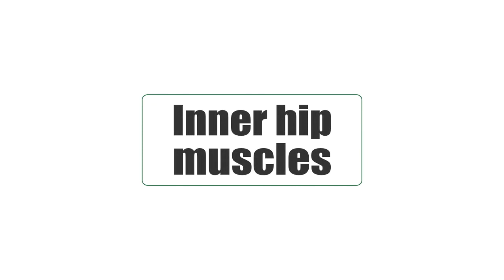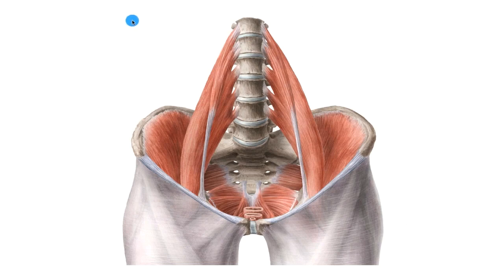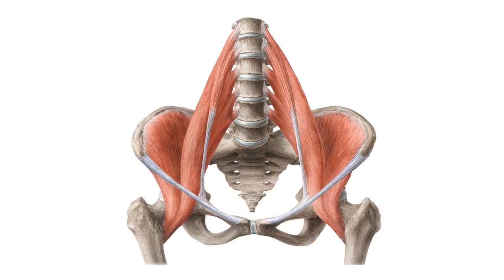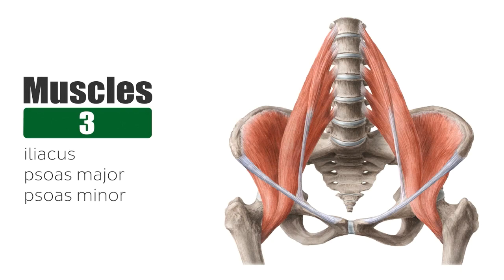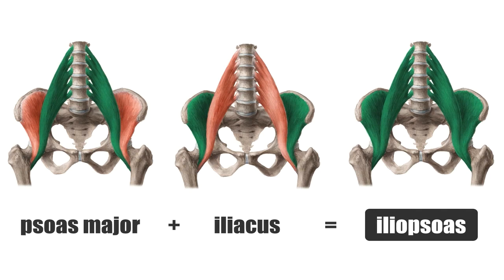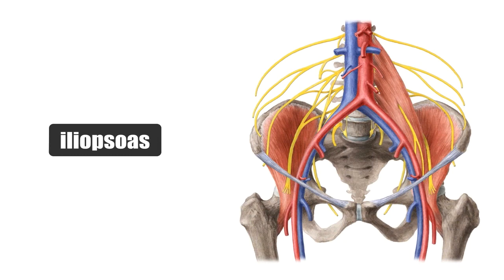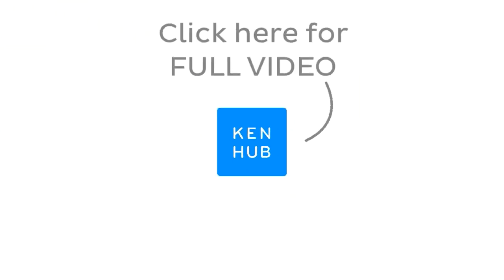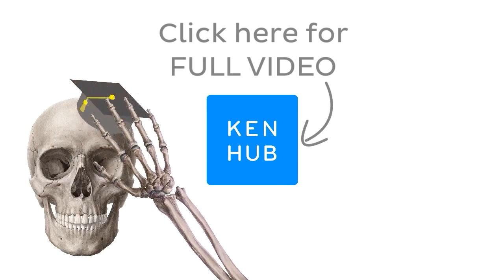Inner Hip Muscles (preview) - Human Anatomy | Kenhub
The full version of this video covers the anatomy facts about the inner hip muscles: origins, insertion, innervation and function.

Oh, are you struggling with learning anatomy? We created the ★ Ultimate Anatomy Study Guide ★ to help you kick some gluteus maximus in any topic. Completely free.

The inner hip muscles are a small group of three muscles which include the iliacus, the psoas major, and a relatively rare muscle known as the psoas minor muscle. The psoas major and the iliacus together form the strongest flexor of the hip joint: the iliopsoas muscle.

The hip muscles are involved in a variety of movements such as hip flexion, rotation as well as lateral flexion of the lumbar spine.

In this video tutorial we will be going over the most important facts of these three muscles: origins, insertions, innervations and function:

- inner hip muscle anatomy and definition
- iliopsoas location and innervation
- psoas major origin and insertion
- psoas major function
- iliacus origin and insertion
- iliacus function
- psoas minor origin and insertion
- psoas minor function

To master this topic, click on the link and carry on watching the full video (available to Premium members)

Want to test your knowledge on the hip and thigh with our exam preparation quiz including MC questions and clinical scenarios? Take this quiz

Read more on the leg muscles in our free article and understand the muscular system of the lower extremity that allows you to walk, run, jump and dance

For more engaging video tutorials, interactive quizzes, articles and an atlas of Human anatomy and histology, go